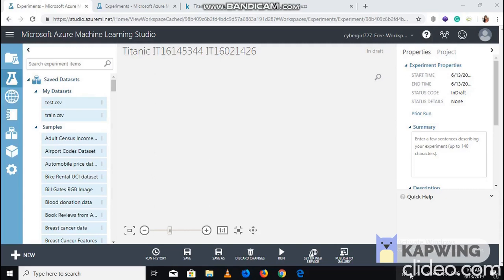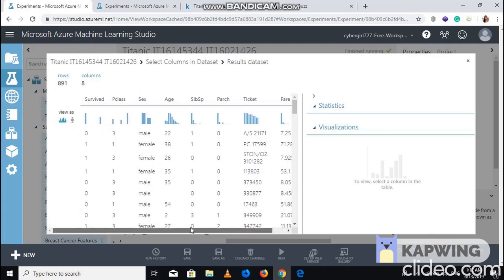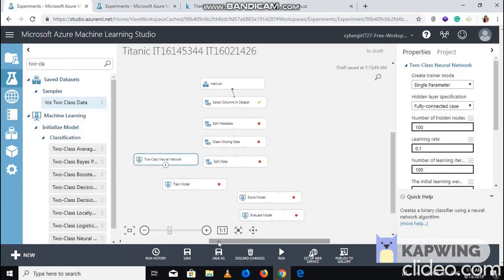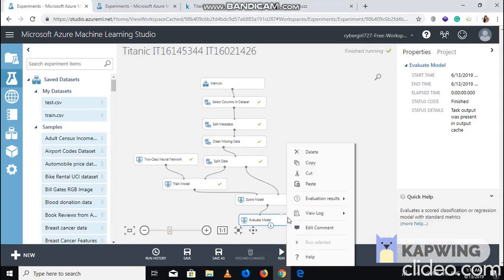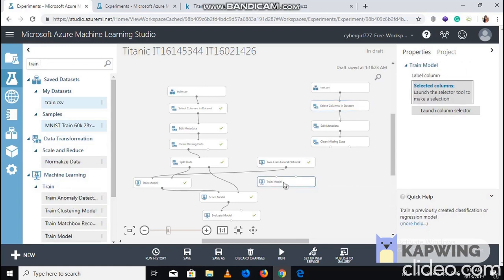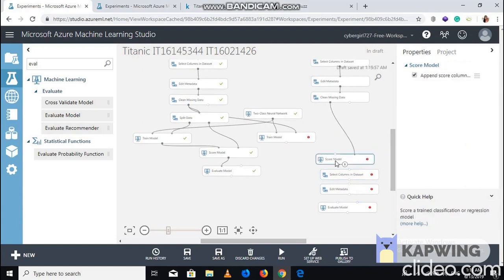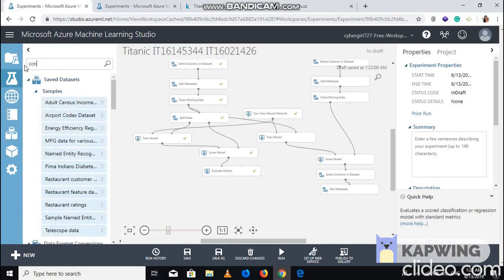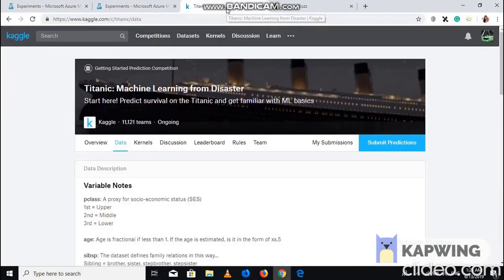Kaggle Titanic Competition (Accuracy of 0.85167 - top 2%)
The sinking of the RMS Titanic is one of the most infamous shipwrecks in history. On April 15,
1912, during her maiden voyage, the Titanic sank after colliding with an iceberg, killing 1502 out of 2224 passengers and crew. This sensational tragedy shocked the international community and led to the better safety regulations for the ships.
The Titanic Competition on Kaggle is to use the Titanic passenger dataset and their information to design our Machine Learning model and test the designed model to see whether it can accurately find out; whether a passenger will survive or not from the previous provided data.

After submitting Several Modified Models, I was able to score an accuracy of 0.85167. As a
result of that I was able to be on 185th spot which is the top 2% community in the overall
standings.